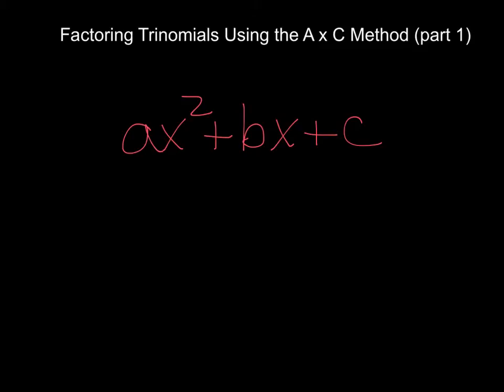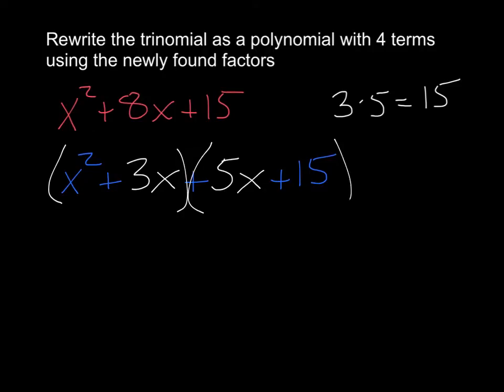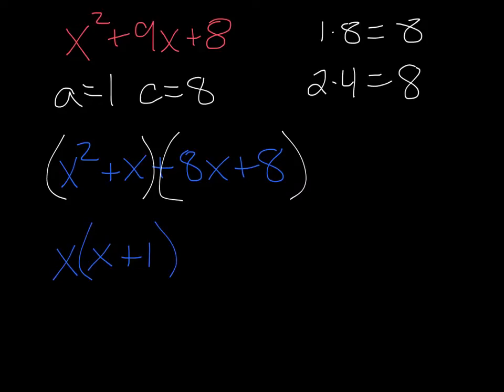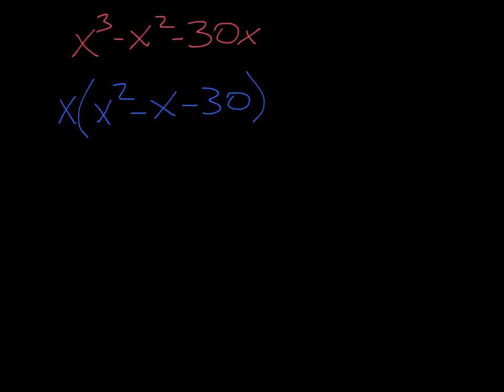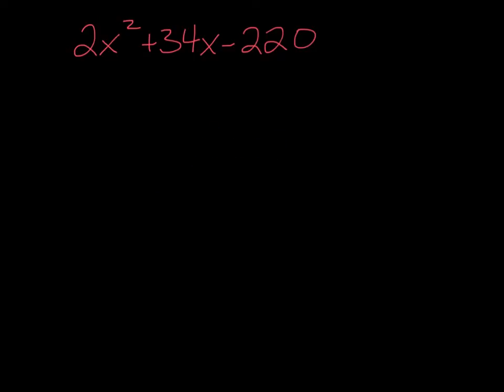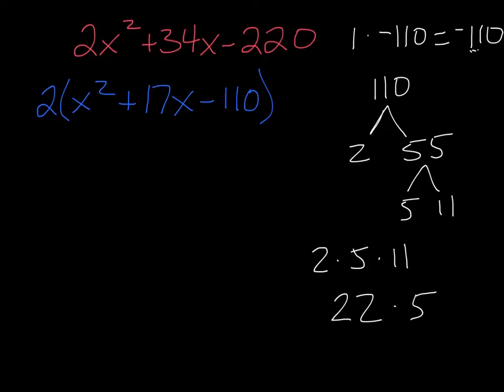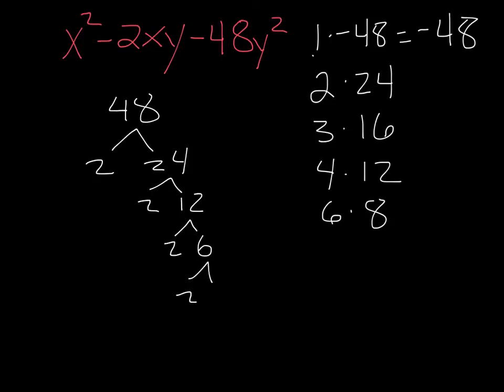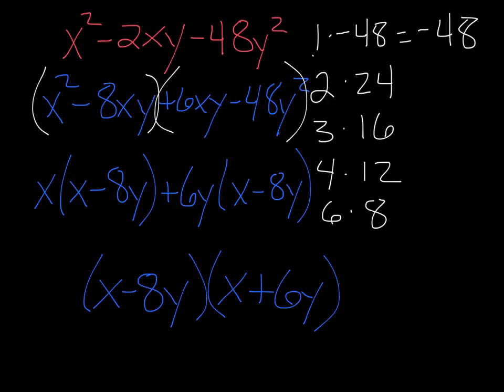Factoring trinomials by the A x C method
Examples of factoring trinomials using the A x C method